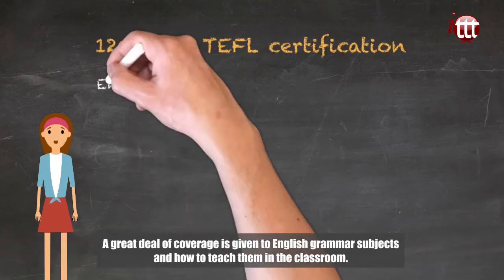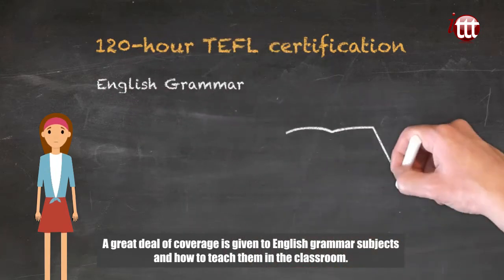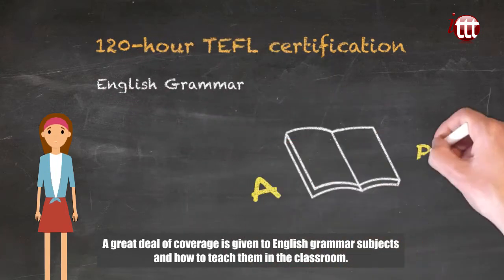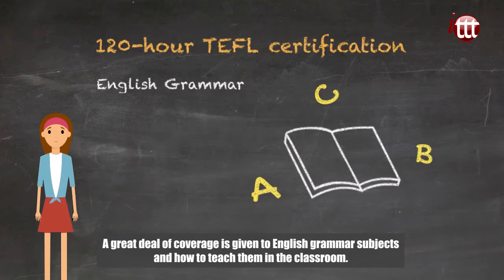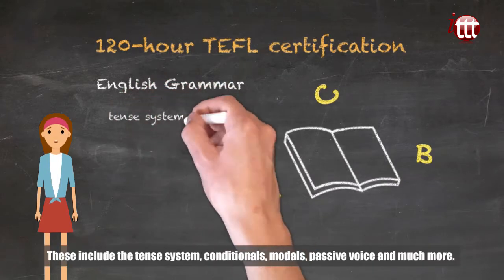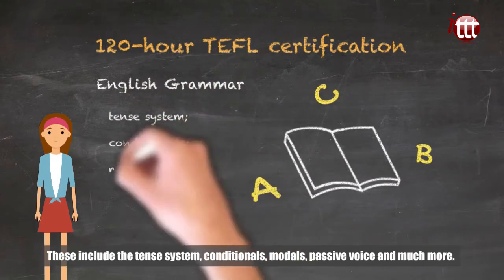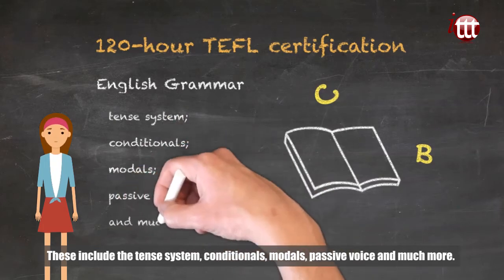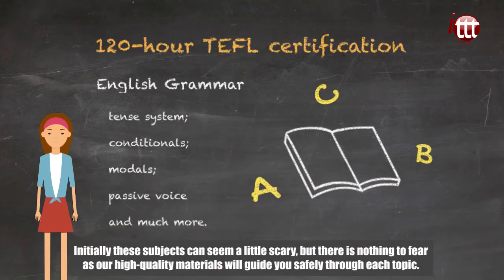Why Choose ITTT? | Wide Range of TESOL Course Topics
By choosing an online TESOL certification course you are in no way compromising on the theory of English language teaching as they cover a wide range of essential topics. Our most popular course, the 120-hour TESOL certification, includes in-depth units on all the main subjects you need to know about before you start your first teaching job. A great deal of coverage is given to English grammar subjects and how to teach them in the classroom. These include the tense system, conditionals, modals, passive voice, and much more. Initially, these subjects can seem a little scary, but there is nothing to fear as our high-quality materials will guide you safely through each topic.

Another very important part of teacher training is classroom management skills. Regardless of the age or nationality of your students, your job as a teacher will be that much harder if you are unaware of the basic methods for organizing and controlling a classroom. Once again, this is covered in detail during our online courses. Other important areas of teaching theory that are covered during an online course include teaching methodologies, how to find and create classroom materials, how to use technology in the classroom, and the ins and outs of evaluation and testing.